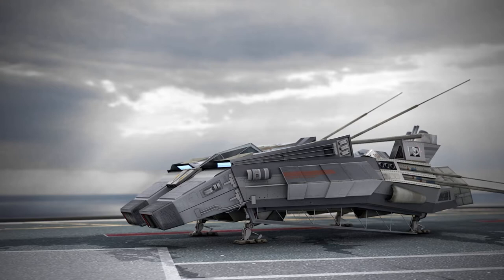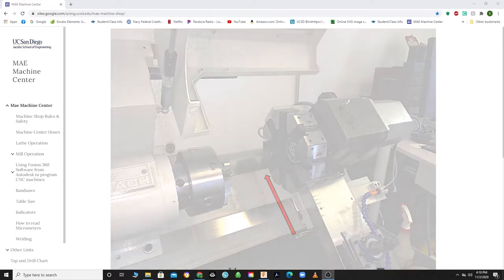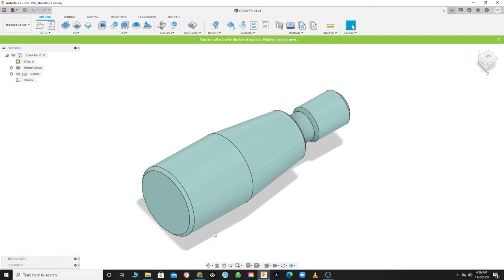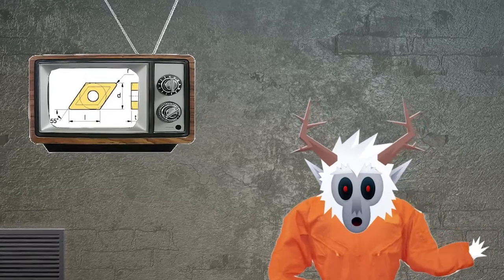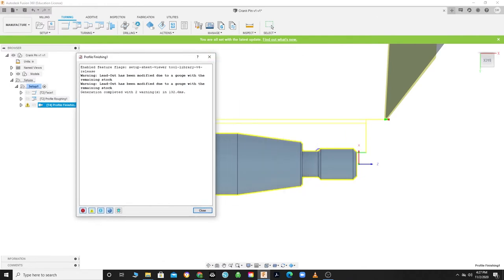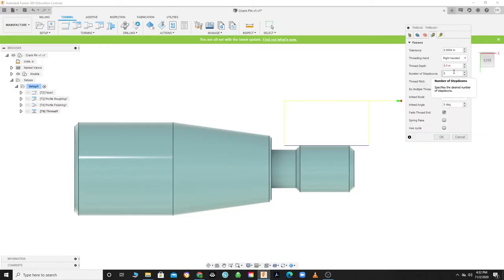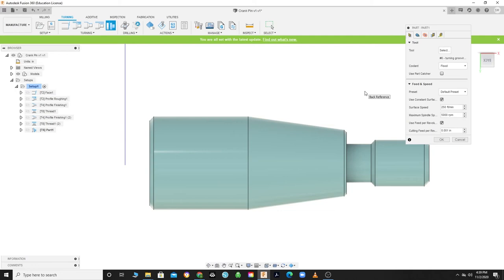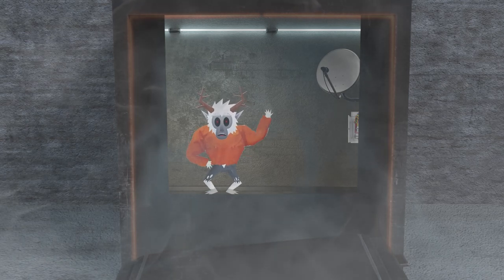fusion 3 cnc lathe